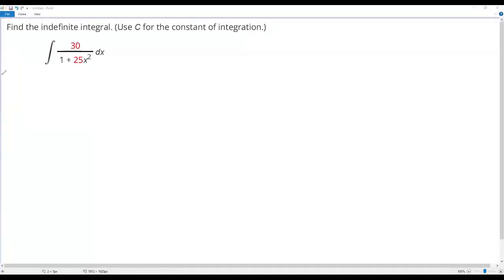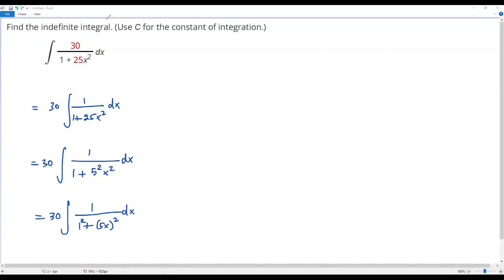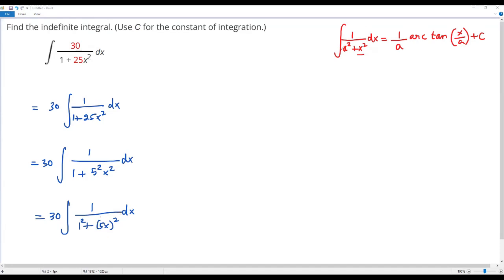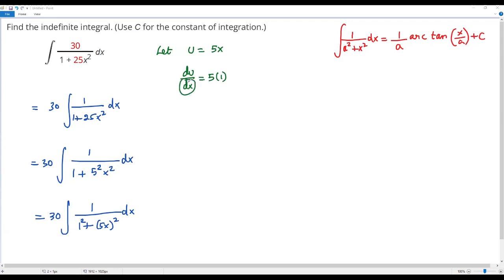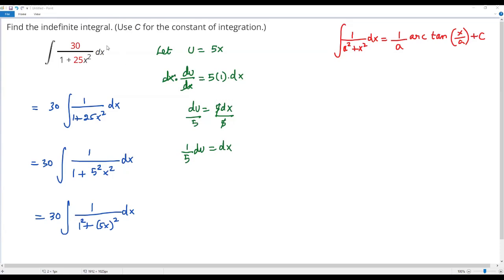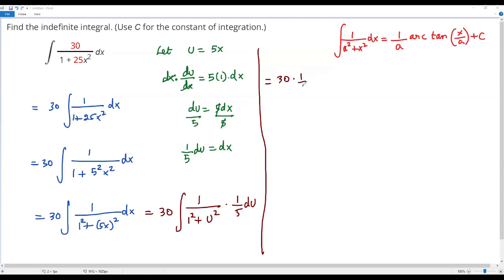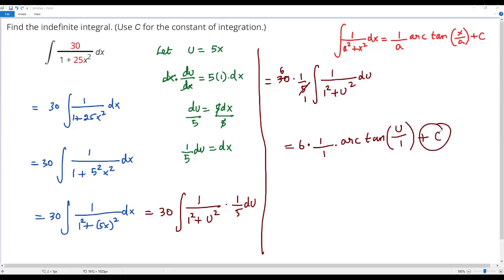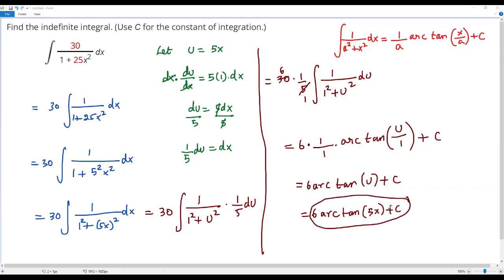Integration by Substitution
Find the indefinite integral (Use C for constant of integration)

∫30/(1 + 25x^2) dx